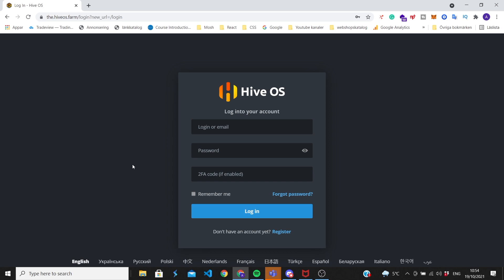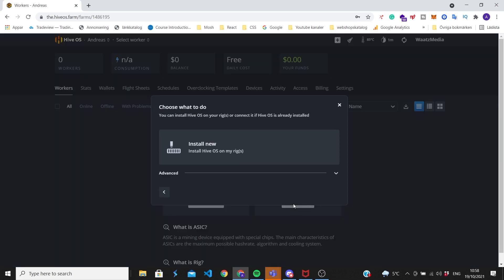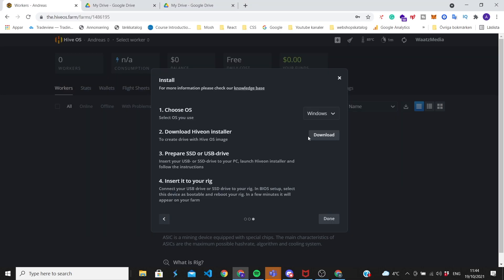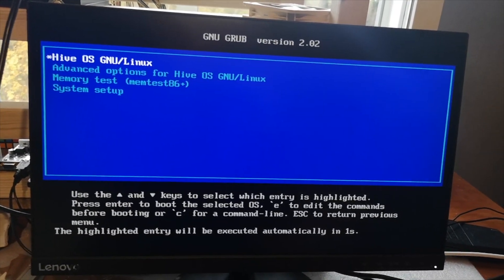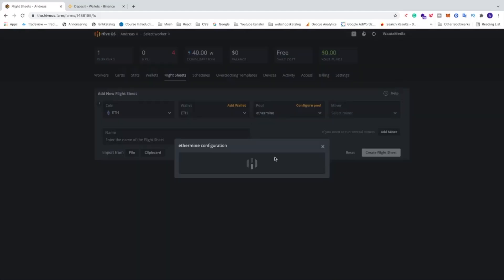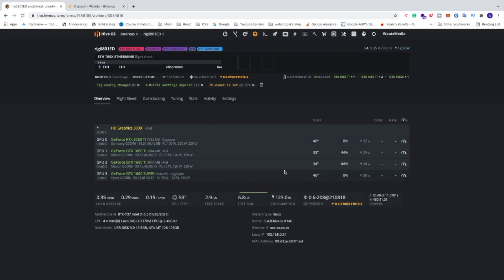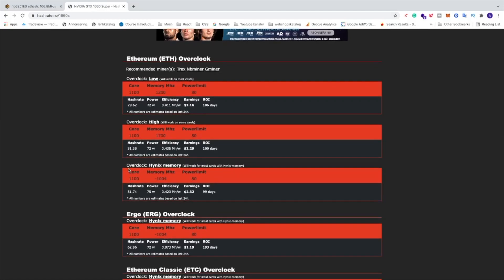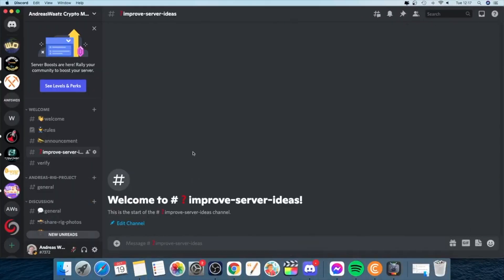How to Install and Setup HiveOS on Mining Rig With USB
How to easily install HiveOS on your mining rig using a USB drive.

You will need at least an 8GB USB drive to be able to install HiveOS on your mining rig to start mining.

I show you step by step how to install the HiveOS to your rig and then setup flight sheet and wallet for your desired crypto using Binance.

After you have created a HiveOS USB drive you will stick it into your mining rig and make sure that you boot from your USB to make it install HiveOS.